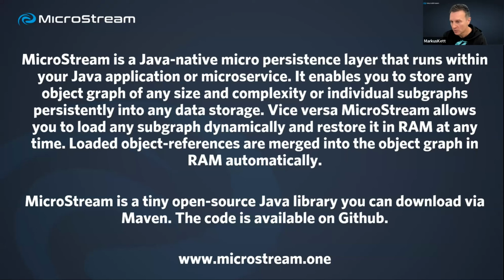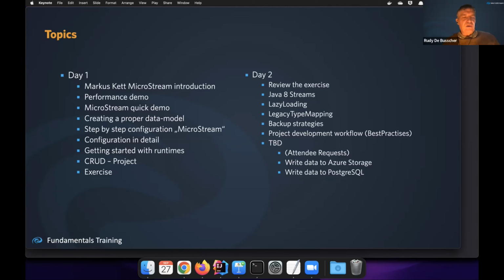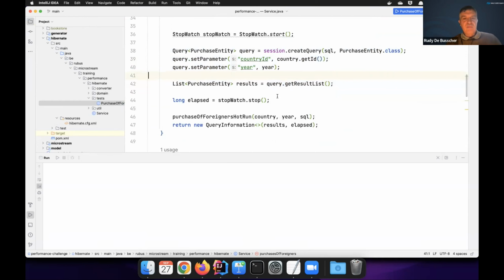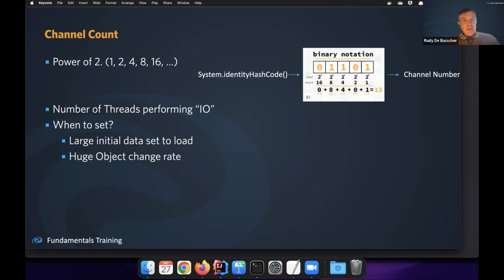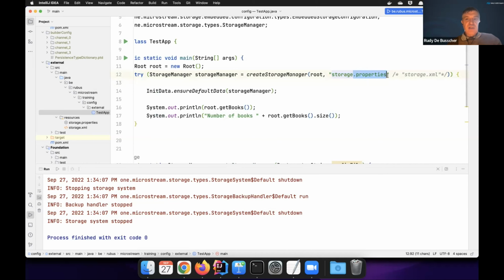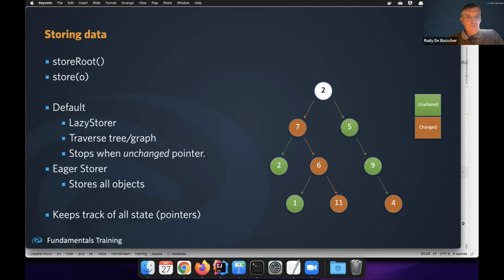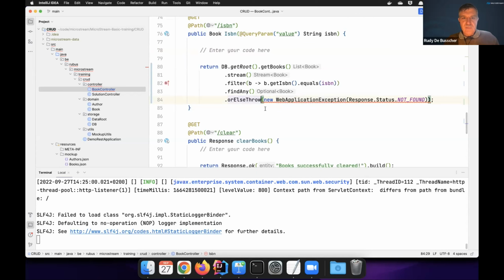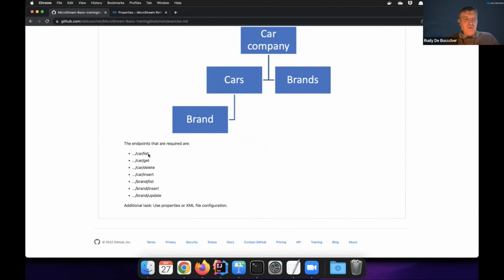MicroStream Fundamentals - Rudy De Busscher | Part 1 (EN) - 927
You will learn the fundamentals of how to develop ultra-fast in-memory database apps and microservices with MicroStream. MicroStream is the very first Java persistence (engine) that enables you to persist any Java object-graph or single subgraphs into any data storage natively. This means any object graph can be persisted as it is in RAM. The MicroStream approach is fundamentally different from the traditional RDBMS/NoSQL DB-server programming model:

- only 1 data model – just POJOs
- no more dealing with DB-specific data models (tables, column-store, JSON, key-value, DB-specific graphs/objects) – which are actually incompatible with object-graphs we use in Java
- no more expensive mappings at all
- no DB-specific query language, no more classic selects, just using getter

Object-graphs in RAM are used as an incredibly fast pure Java in-memory database which is a kind of multi-model data structure because ANY Java type can be used such as collections. Queries: By using Java Streams API, object graphs can be searched in microsecond query time – up to 1000x faster than comparable traditional database query time and even up to 100x faster than reading data directly from a local cache. An additional caching framework such as EHCache is not needed anymore. The end result is an ultra-fast pure Java in-memory database app or microservice having its own superfast persistence. MicroStream itself is a tiny Java API that can be included in any Java project easily via Maven. It runs on the server, on the desktop, within containers, on GraalVM native images as well as on Android. MicroStream is also part of the popular microservice framework Helidon – powered by Oracle.

After this course, you will be able to use MicroStream in business-critical projects productively.